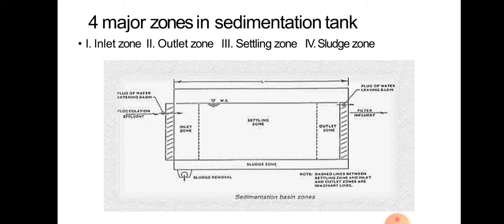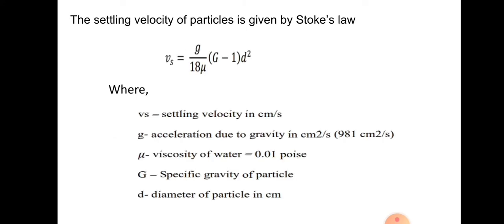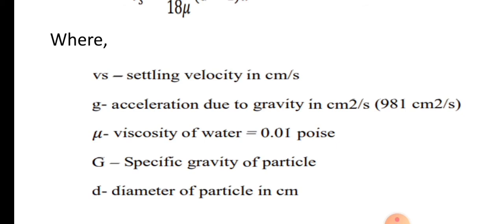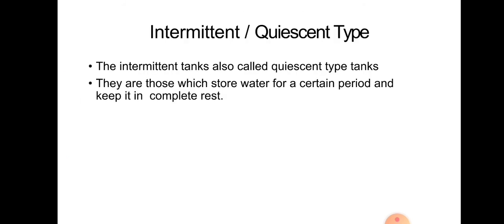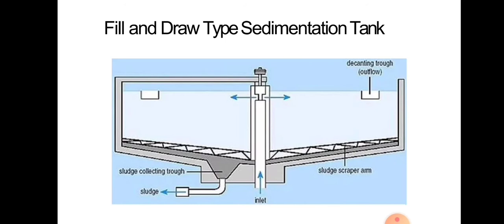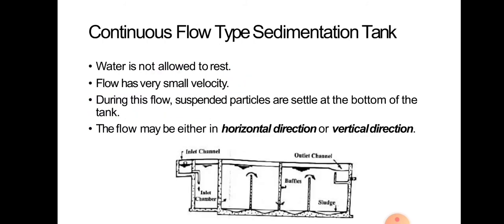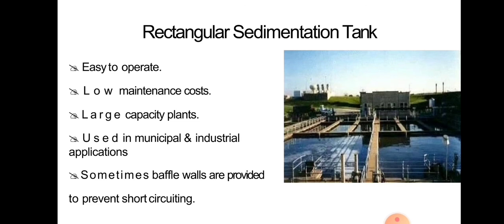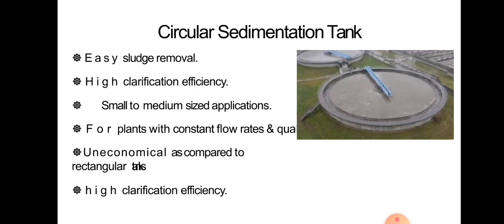CE 405 Environmental Engineering I | Types of Sedimentation Tanks